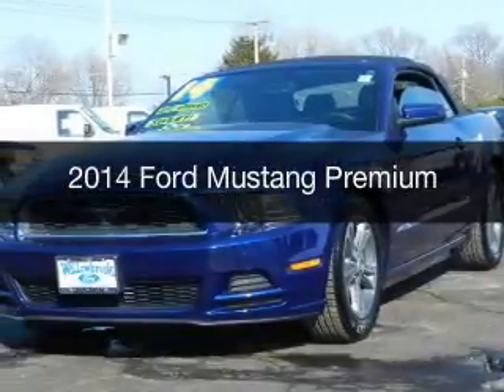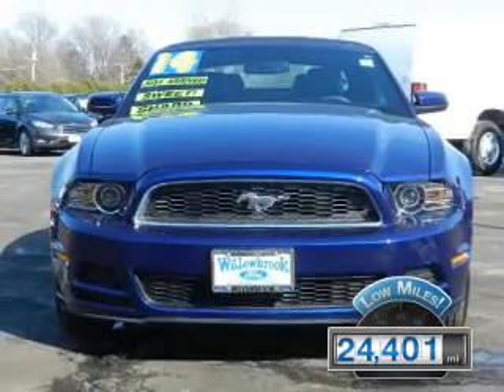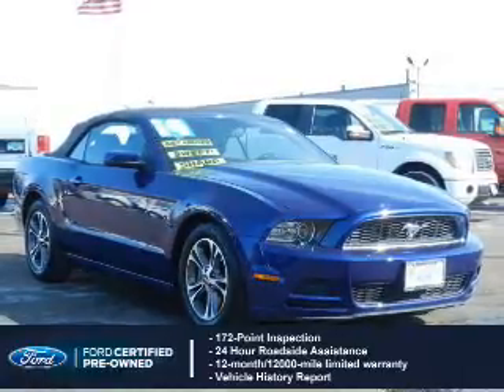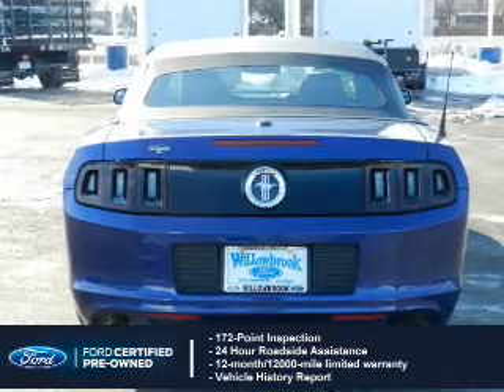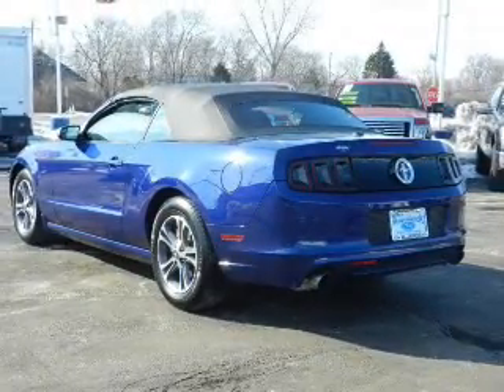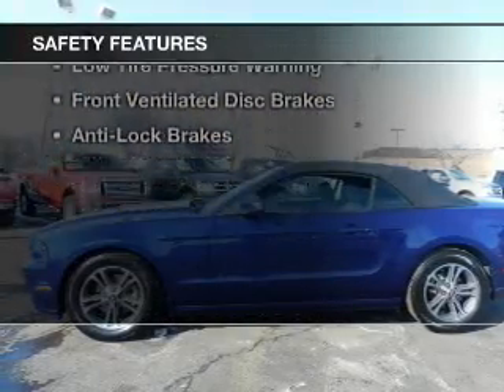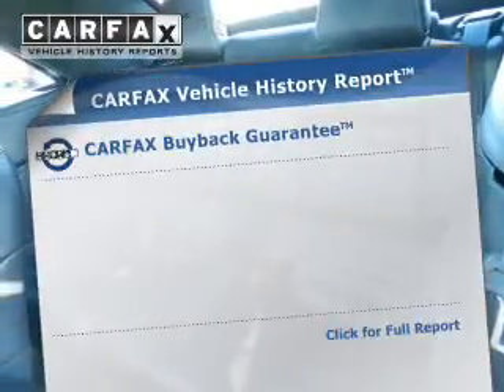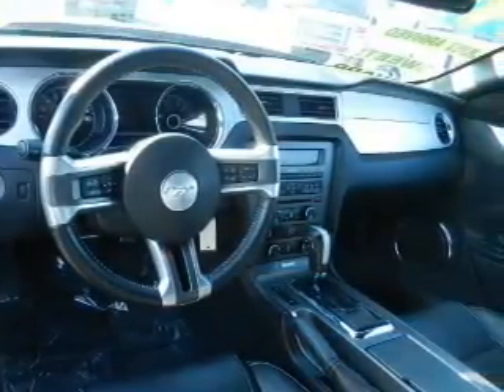2014 Ford Mustang - Willowbrook IL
Year: 2014
Make: Ford
Model: Mustang
Trim: Premium
Engine: 3.7 liter 6 cylinder 24 valve
Transmission:
Color: Blue
Mileage: 24401
Address:
7301 S. Kingery Hwy Rte 83